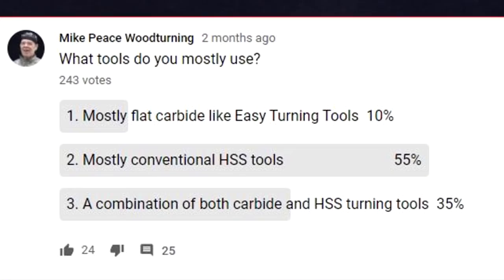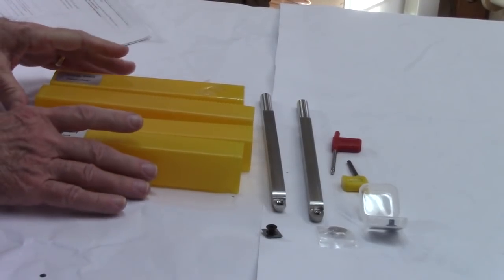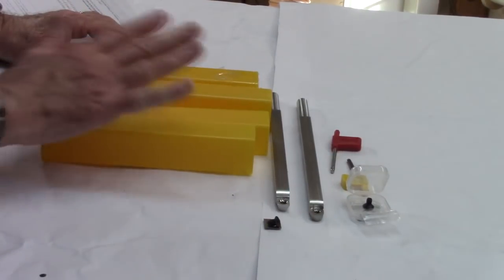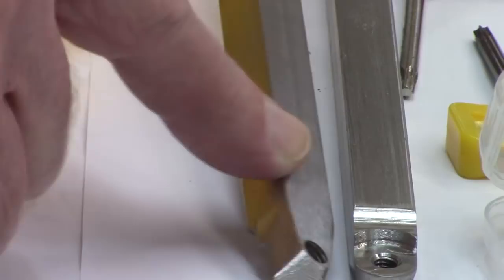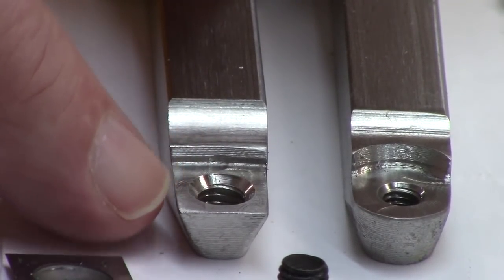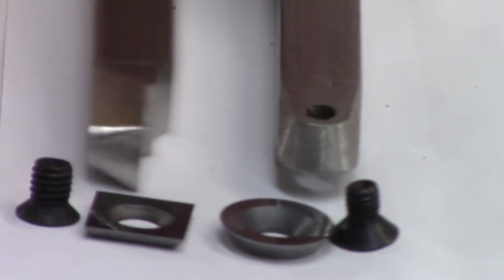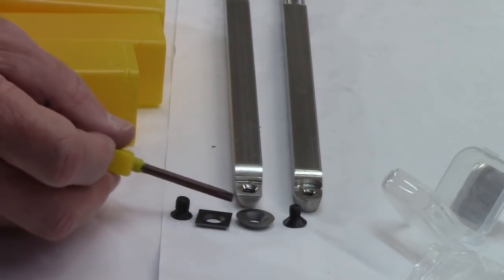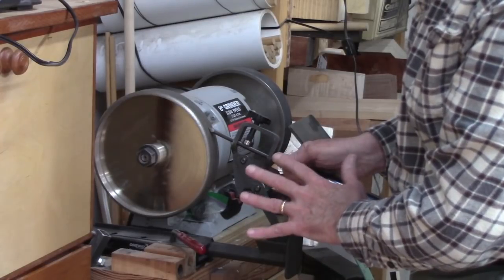Can You Believe It? I Bought Some Carbide Woodturning Tools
I bought some inexpensive Chinese carbide woodturning tools. Are they good enough? Check them out. Video on my detailer

Square tip model shown in video
Round tip model shown in video
Diamond tip model
Aluminum handle